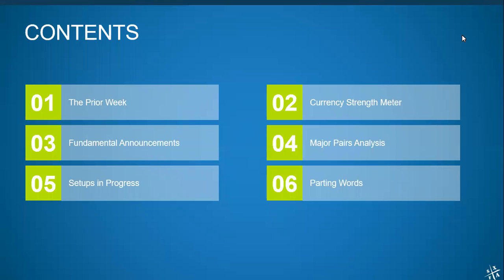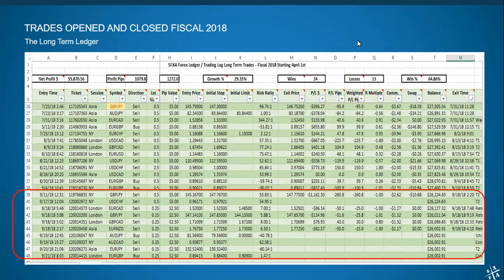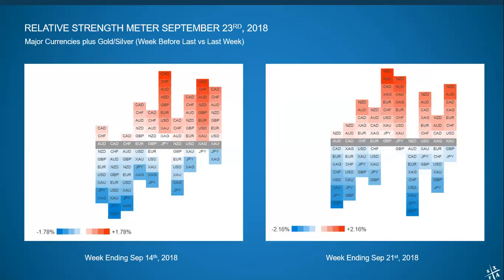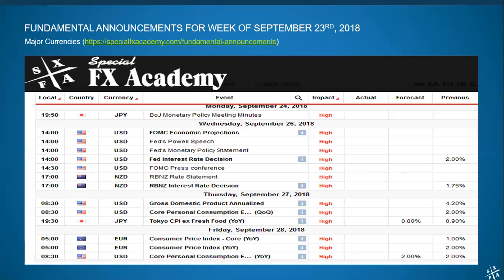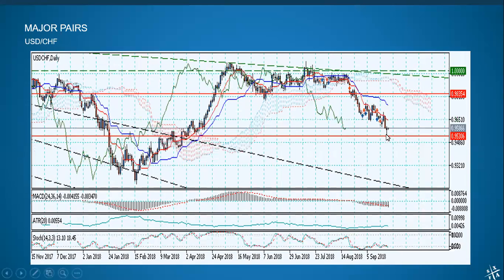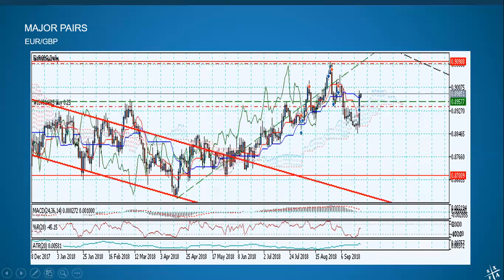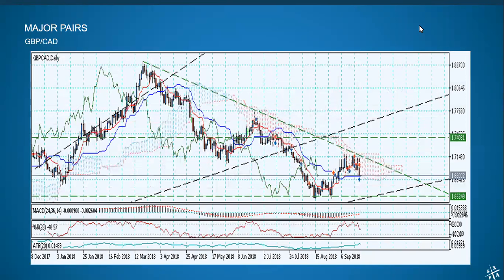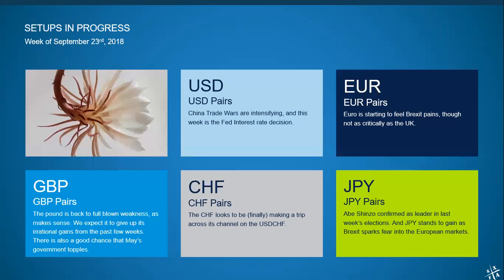SFXA Forex Trading Room - September 23, 2018 - Start of Week Overview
Our start of the week scan of the Forex Market to see what's hot and what's not for the coming week. We also review the prior week's trading results. This is part of Special FX Academy's subscription/membership Forex Trading Room that meets twice daily during the week to trade live. The Weekly Outlook is posted each Sunday for the general public, the trading sessions throughout the week are private for paid members only. or under Services from the home page.